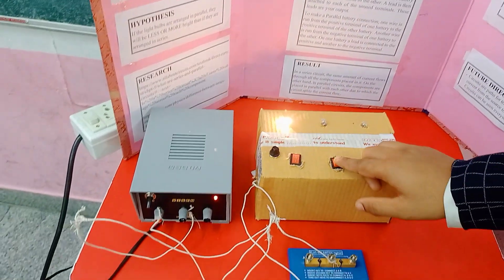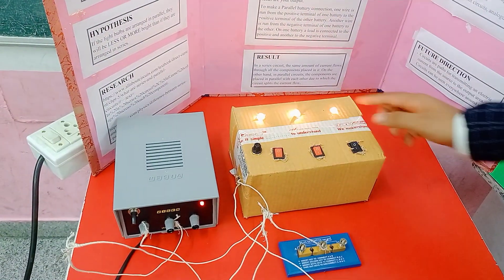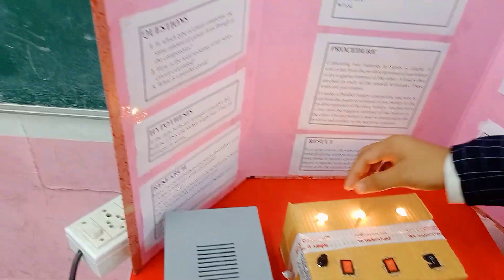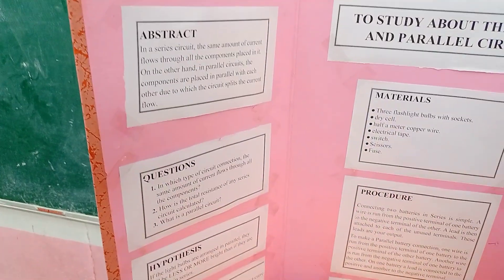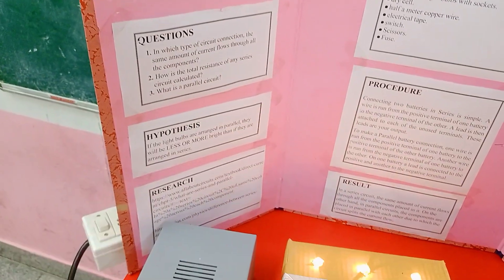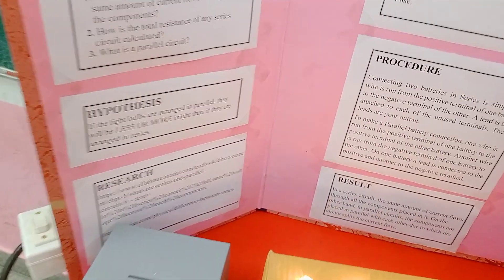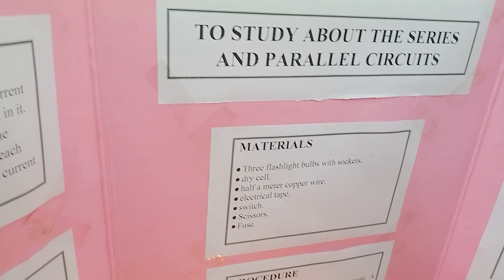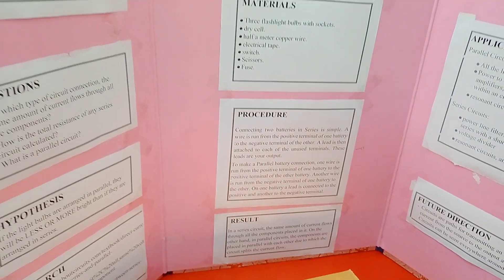85. Series & Parallel circuit with fuse (Grade 9)